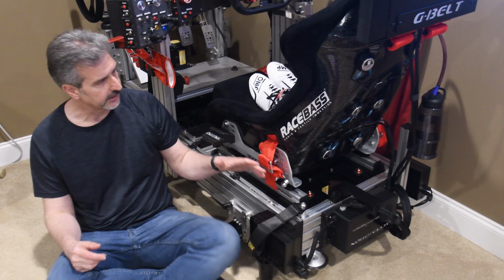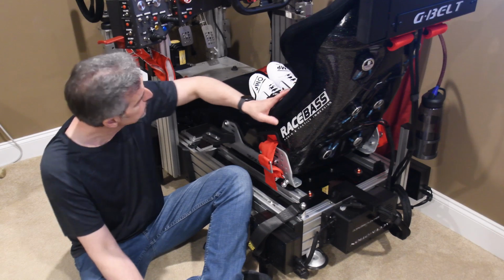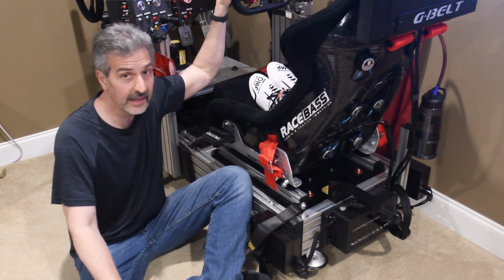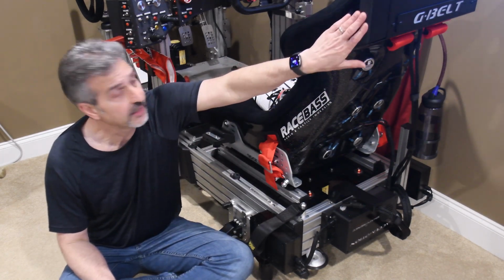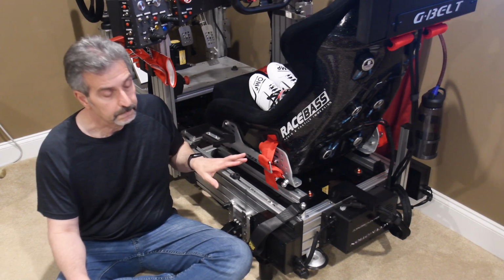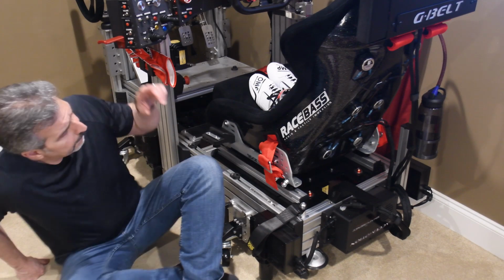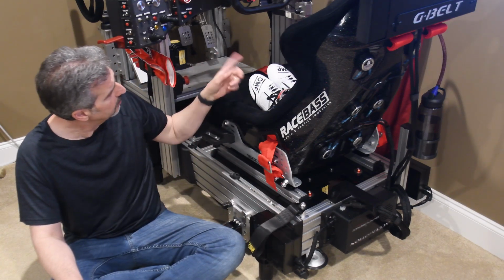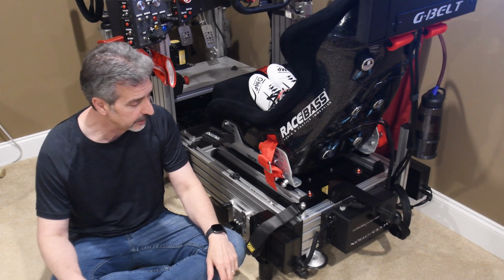Good Vibrations Simrig Tactile Haptic motion G-force (history and future)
People who want to join us should already have a tactile system and want to learn how to get more from it and have an idea of where they want to take their rig. We have a document with recommended/tested hardware, setup and installation guidelines that is a solid reference and great starting point. Please start there. This is a place for enthusiasts to help each other, not to question whether any of this is worth doing.

Race Department Link to the Rules and how to get an invitation.